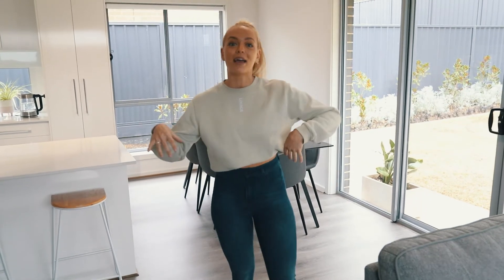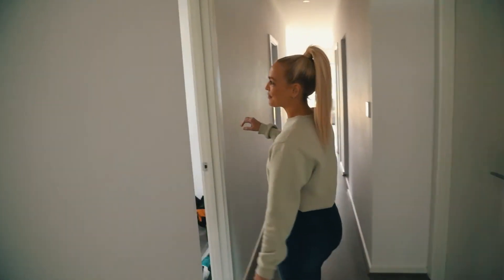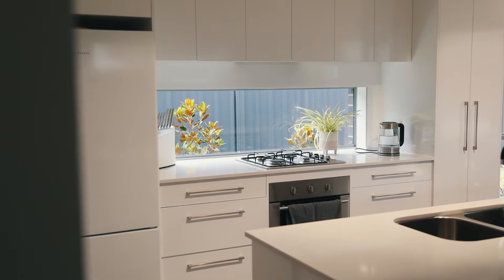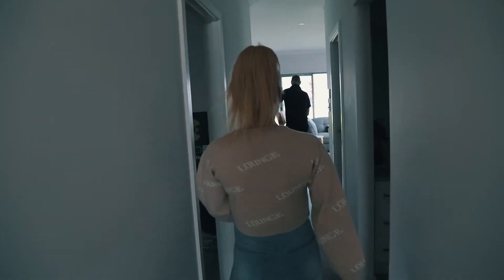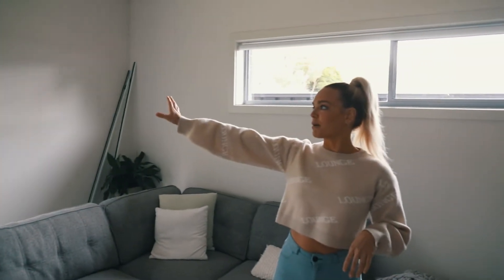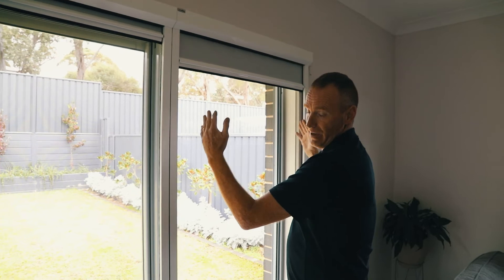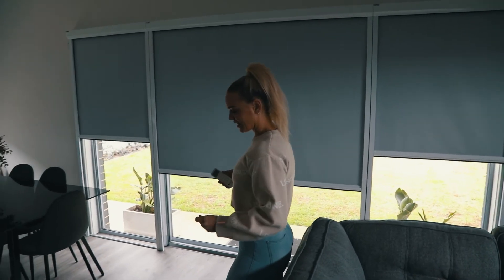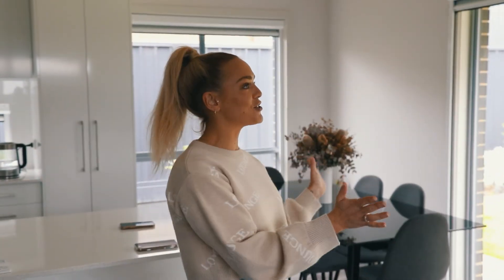Day In The Life : EP2 - ScreenAway Black Out Blinds!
Hey babes,
Welcome to "Day In The Life" Vlog EP 2. 🥰 🎞

In this episode, The ScreenAway Blinds team visited to install complete black-out blinds throughout my house (psst... they are amazing)! 🛏 💤